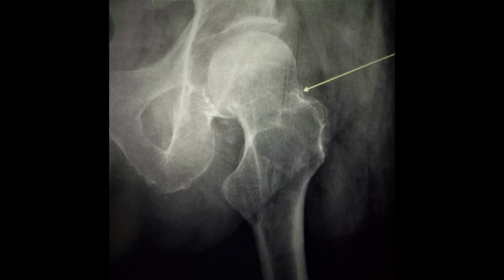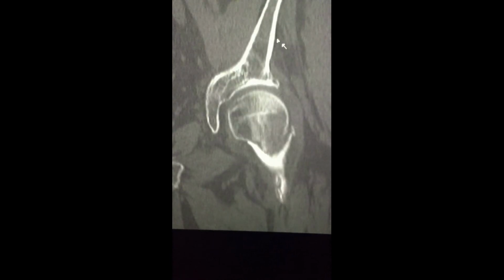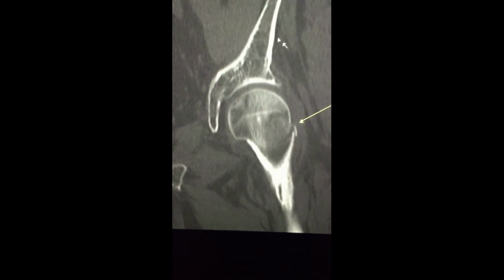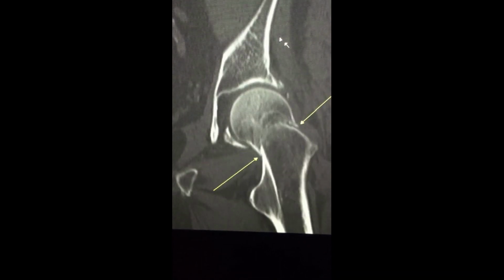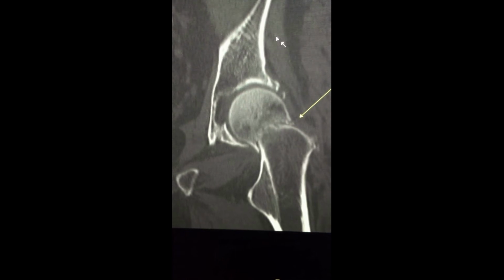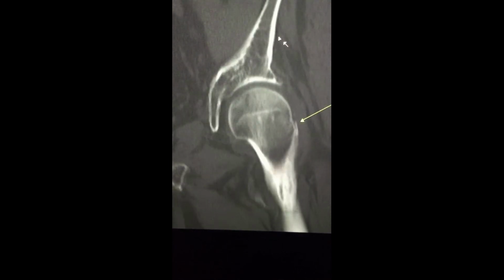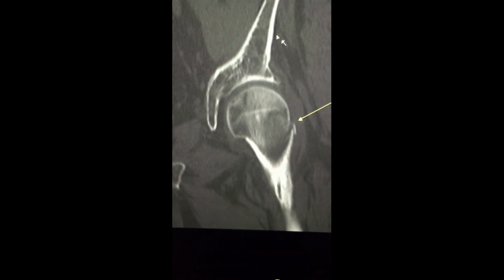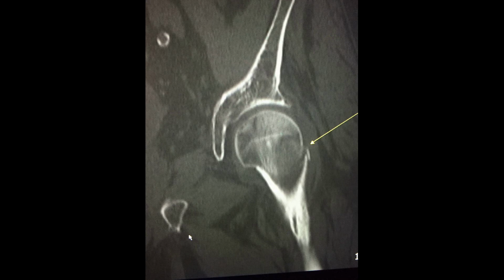Femoral Neck Fracture Orange County CA | Stress Fracture Relief, Treatment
Our board certified radiologist has significant experience picking up subtle femoral neck fractures from X-rays, MRI and CT scans. Please call today.